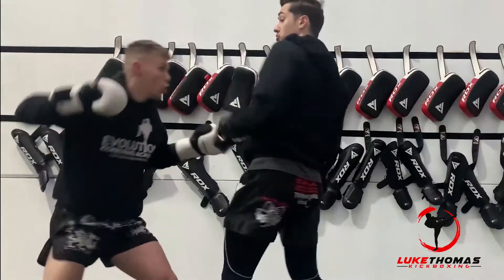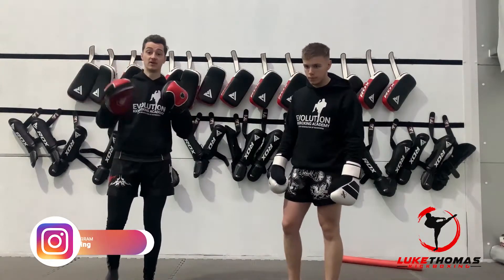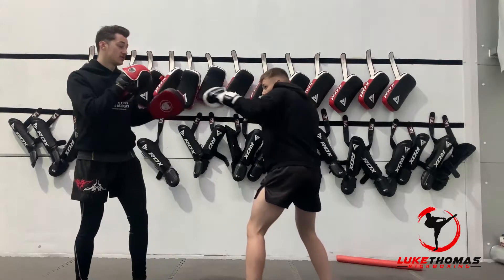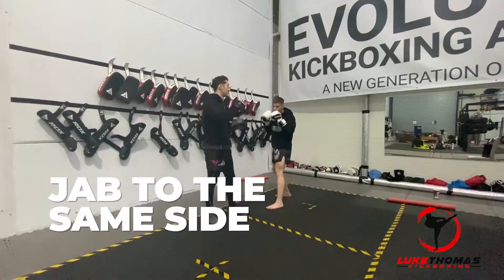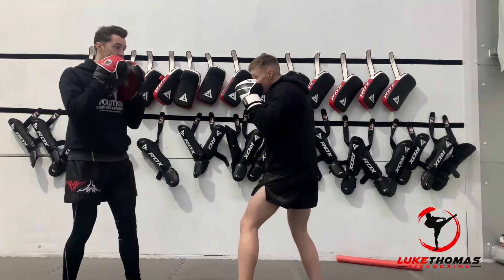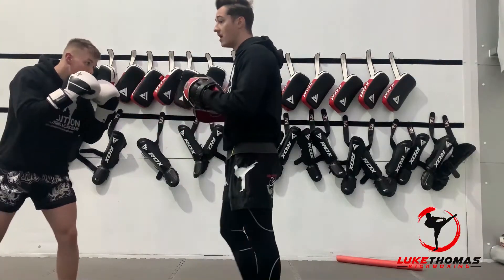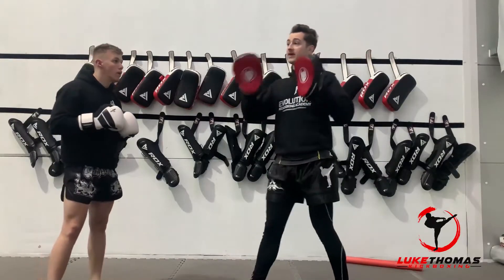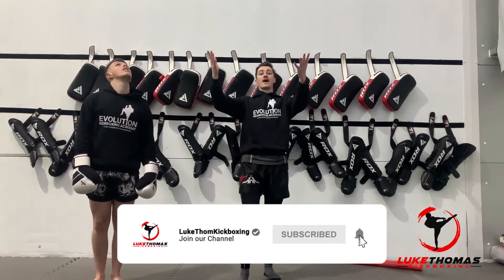Same side jab and overhand KO Tutorial | No. 118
EQUIPMENT USED IN VIDEOS:

South Kickboxing Combinations
Southpaw Kickboxing
Southpaw Training
Southpaw Muay Thai
Southpaw Tutorial